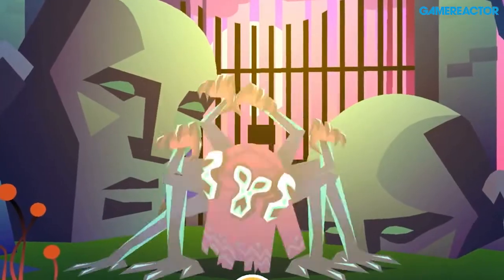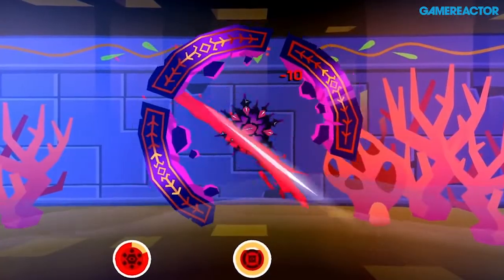Severed - Augusto Quijano Interview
We caught up with Drinkbox Studios' concept lead Augusto Quijano at the MIX during GDC to talk about their next game the PS Vita exclusive (for now at least) Severed.